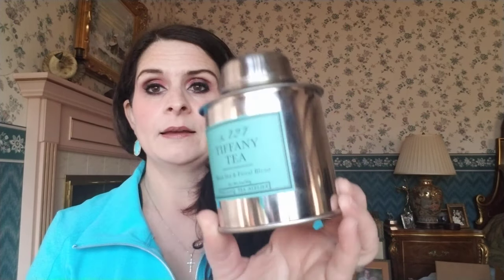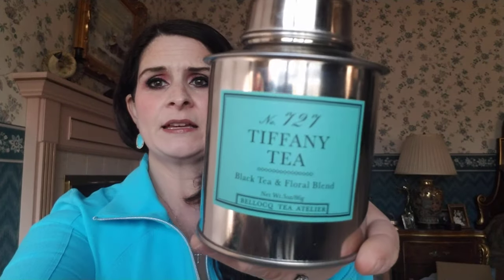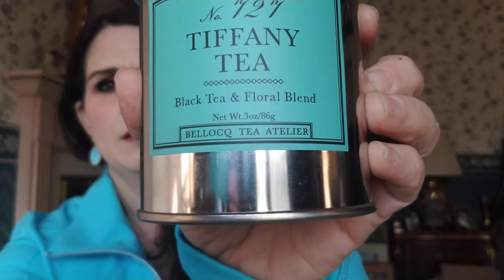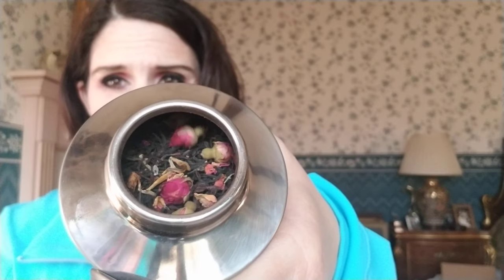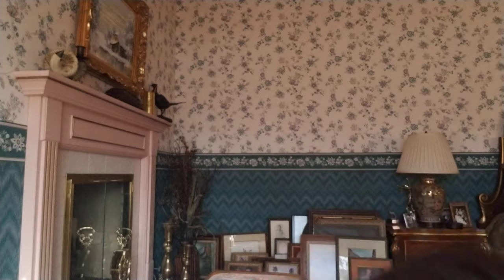Review: Tiffany Tea